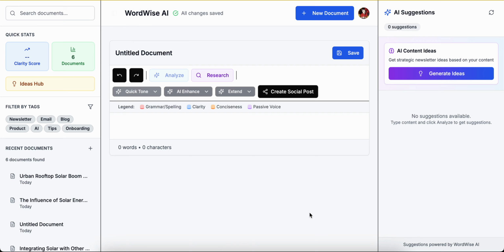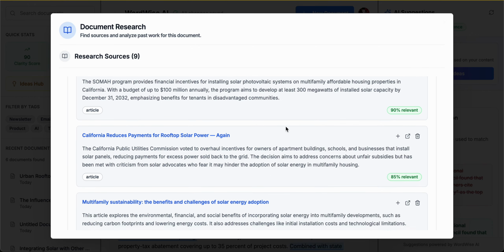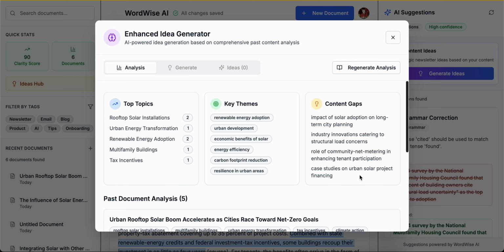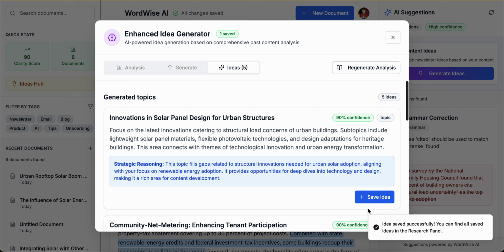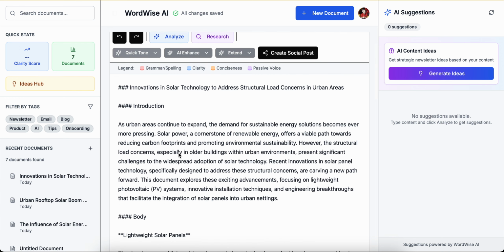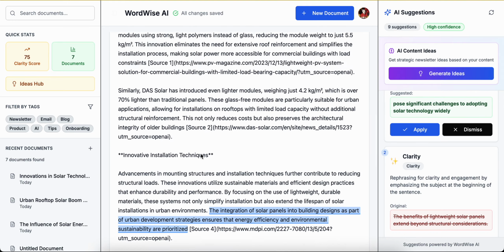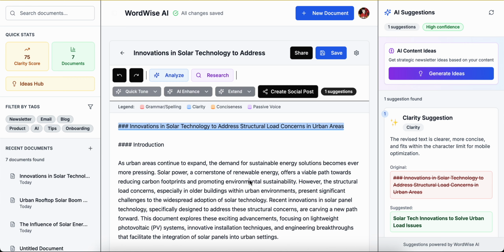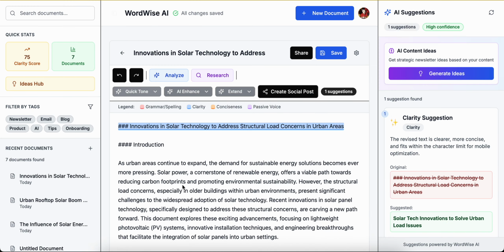WordWise Early Submission